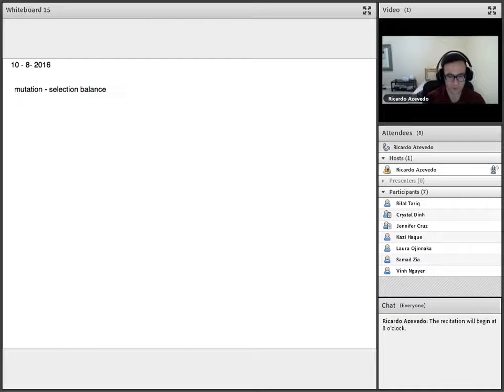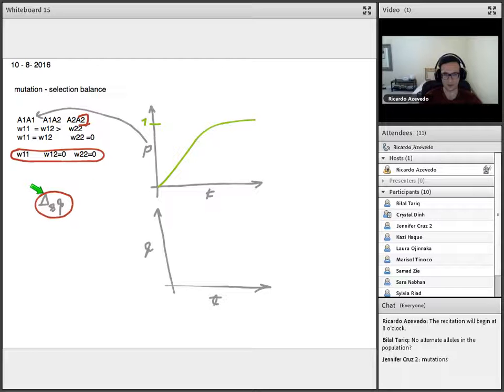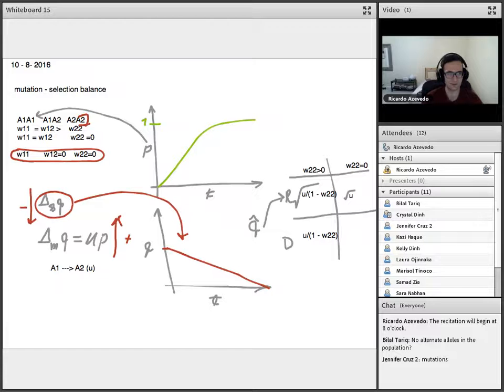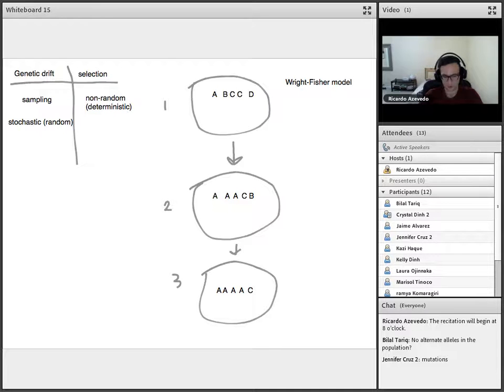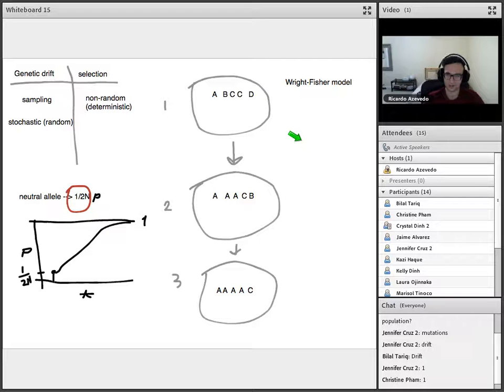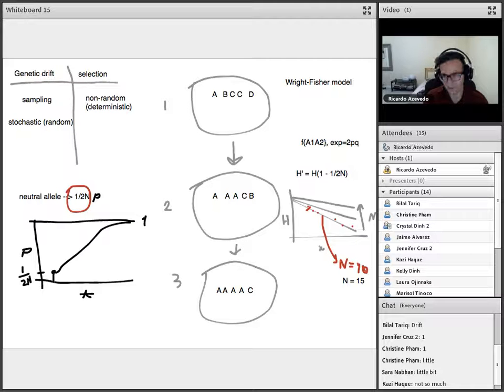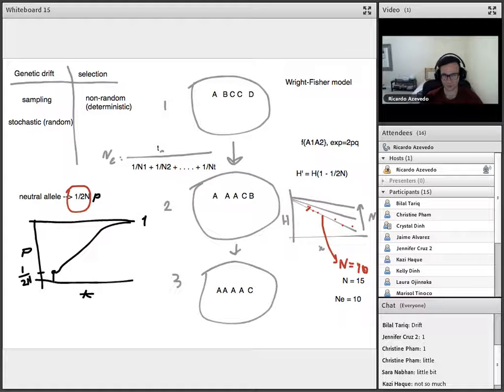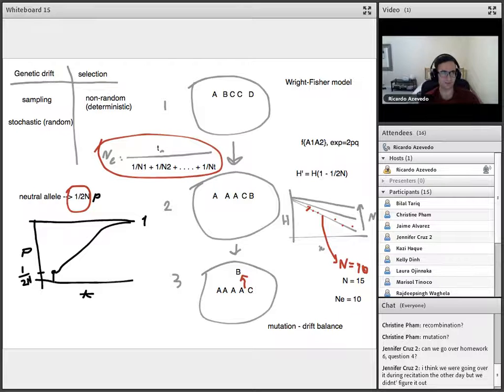Evolution recitation 10/8/2016